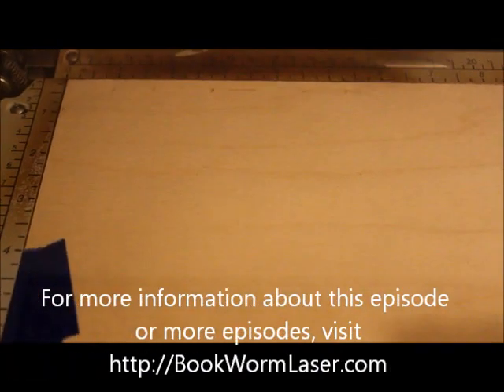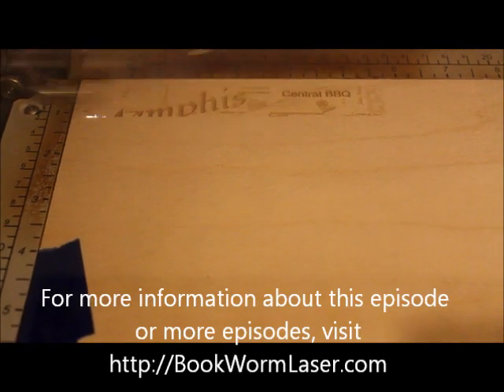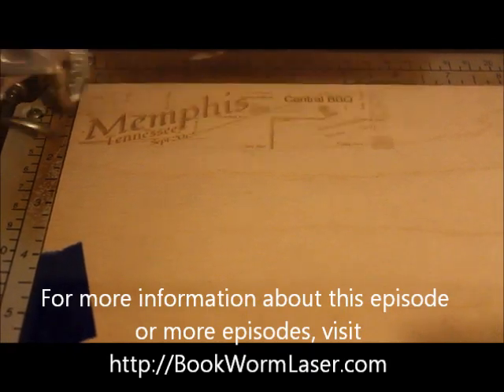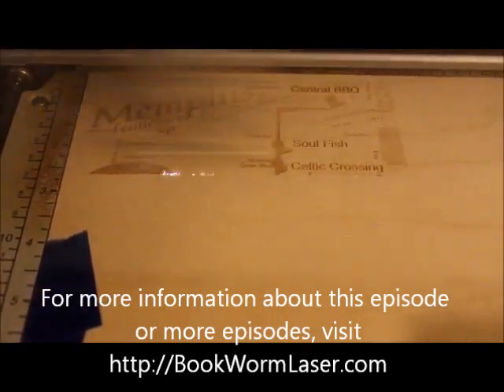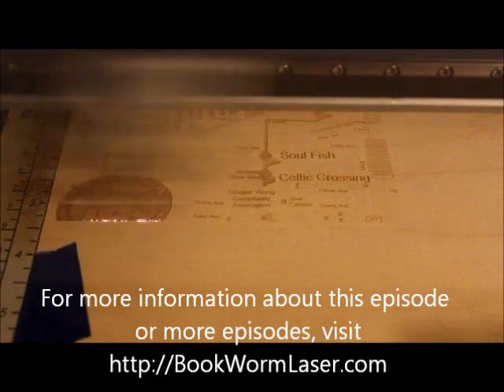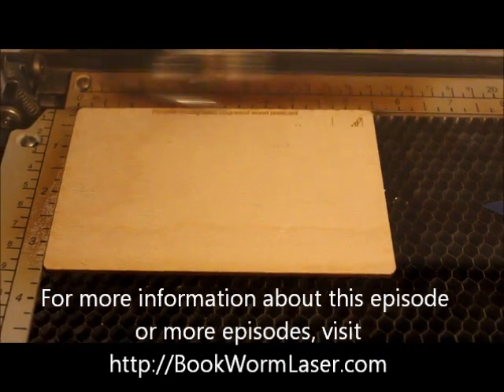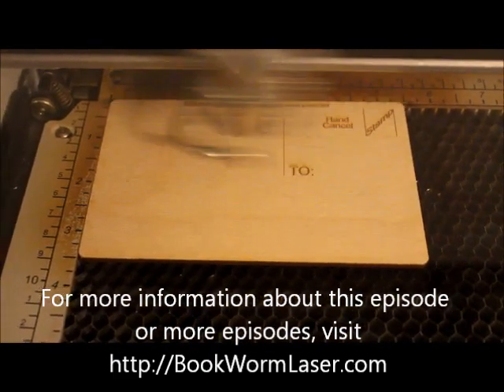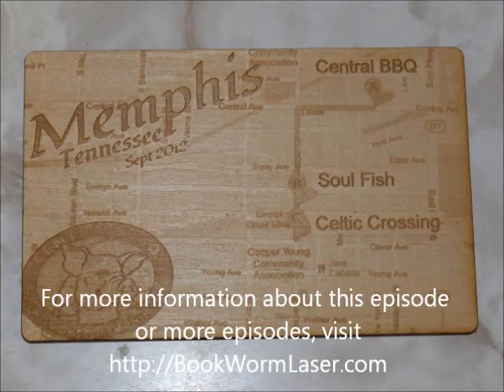Can You Etch It - Laser engraved wooden postcard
Welcome to another episode of Can You Etch It by Book Worm Laser & Design. This is Alan Reeves and today I will create a unique laser engraved wooden postcard featuring a map from a recent trip.